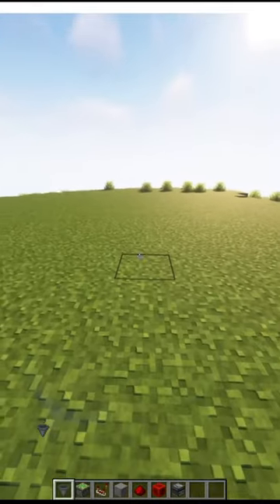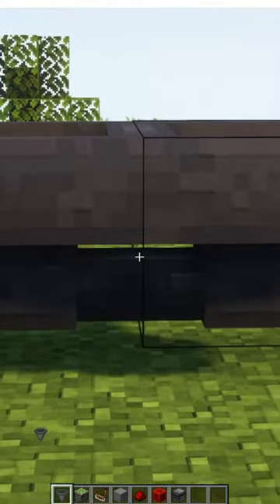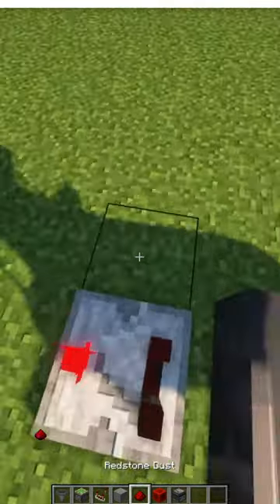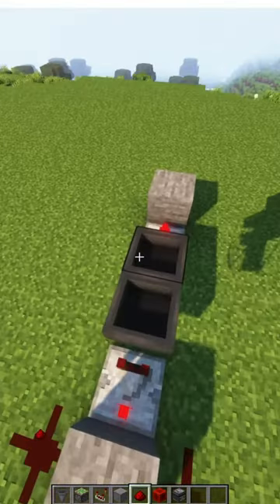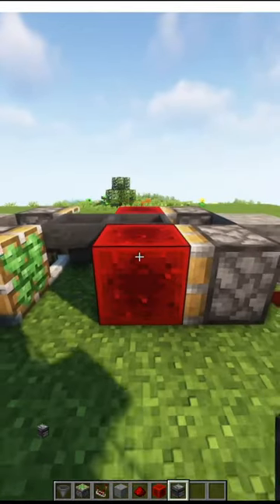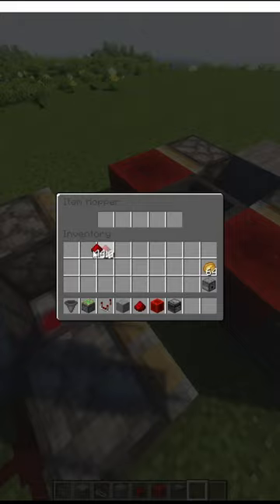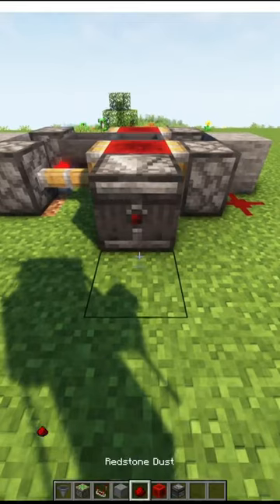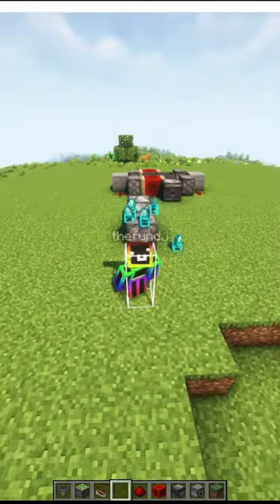How to make a hopper clock in minecraft!